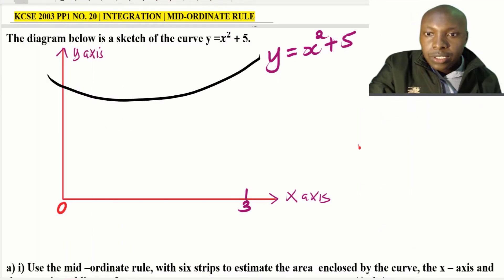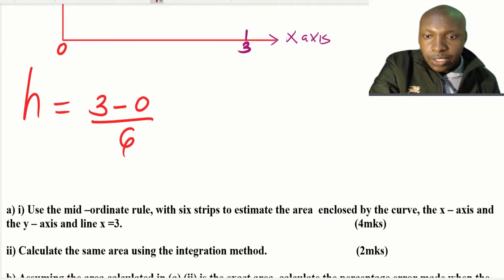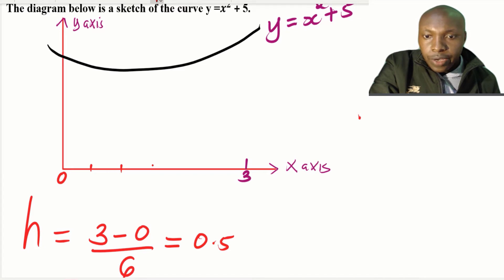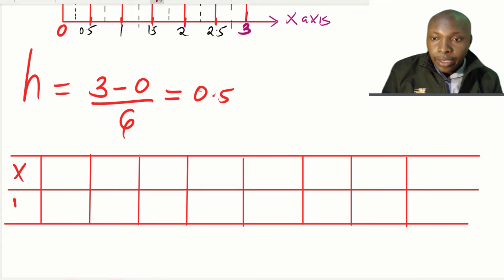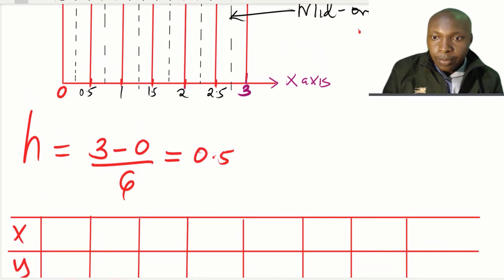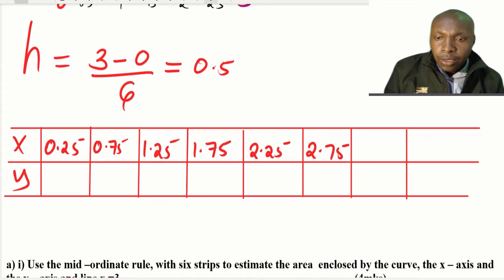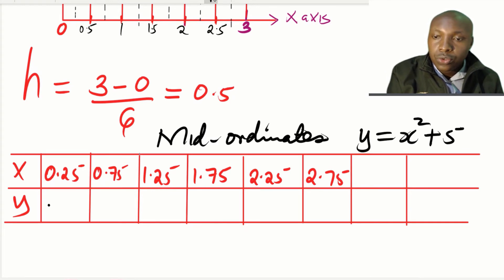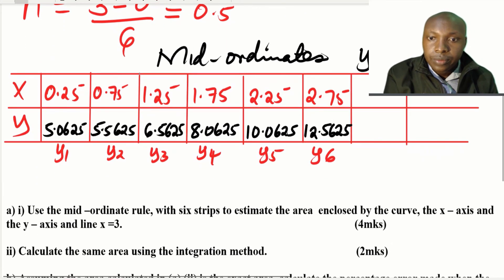INTEGRATION | MID-ORDINATE RULE | KCSE 2003 | QUESTION 20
The diagram below is a sketch of the curve y =x^2  + 5
a) i) Use the mid–ordinate rule, with six strips to estimate the area enclosed by the curve, the x-axis, and the y – axis and line x =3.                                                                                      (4mks)
ii) Calculate the same area using the integration method.                                 (2mks)
b) Assuming the area calculated in (a) (ii) is the exact area, calculate the percentage error made when the mid–ordinate rule is used.                                                                                    (2mks)